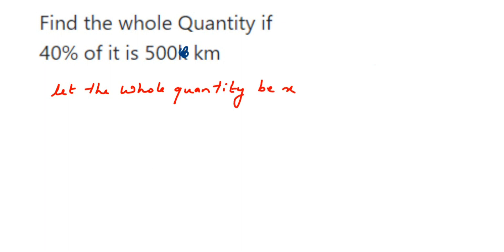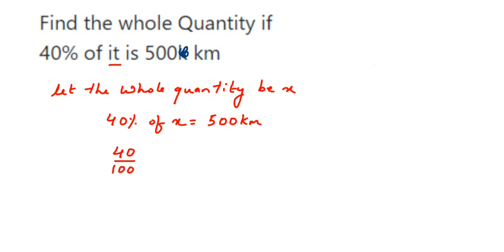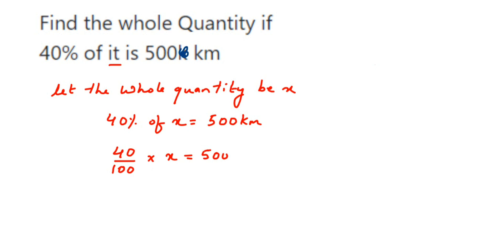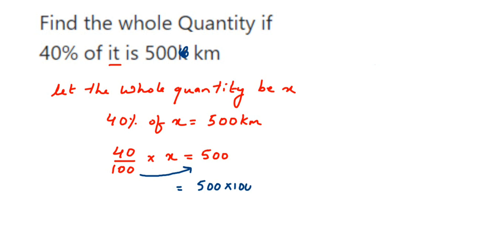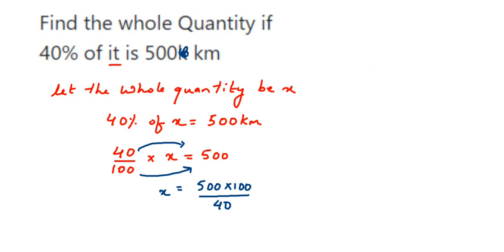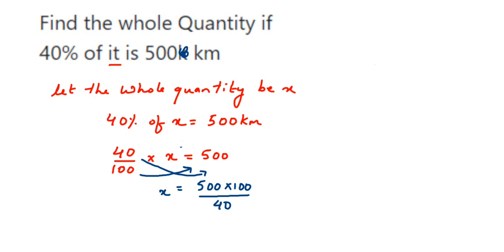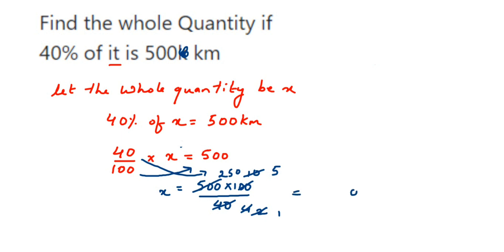Find the whole Quantity if 40% of it is 5000 km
Find the whole Quantity if 40% of it is 500k km